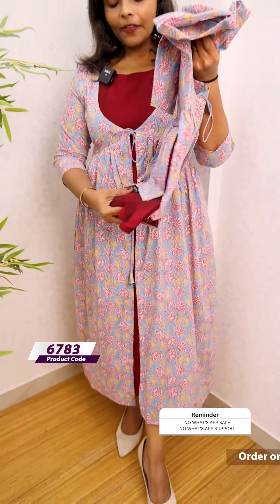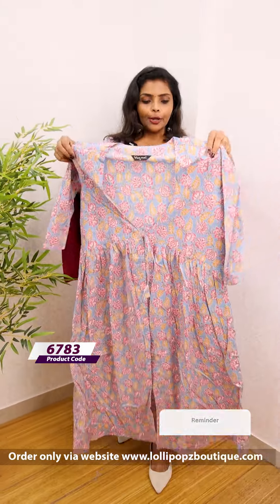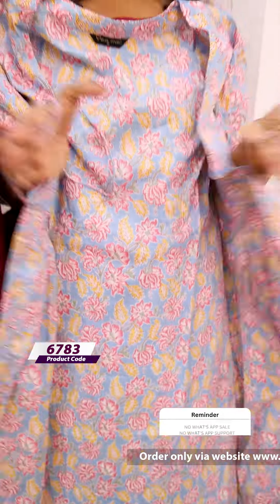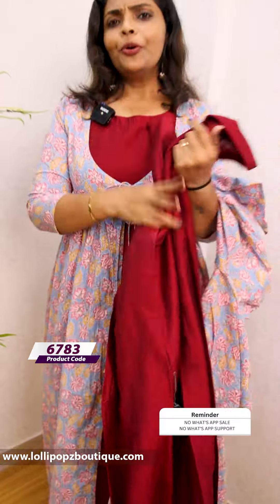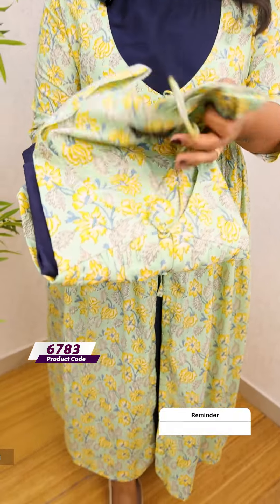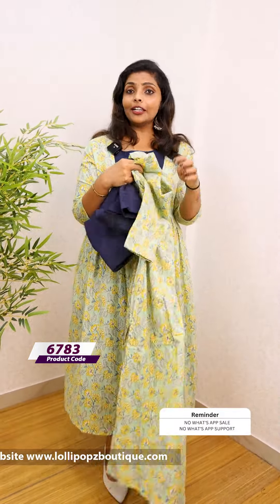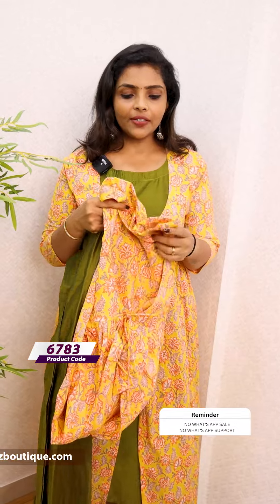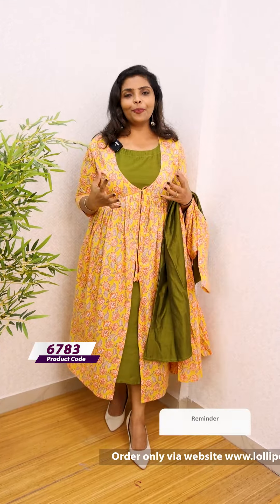Yeame Alia Cut Jacket Kurti (2 piece)(6783) @ Rs.1149🔥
💰Price - Rs.1149

🛂Customer Support
2. Raise your concerns in our website portal , customer support team will call you back